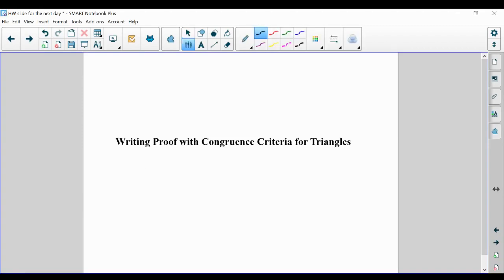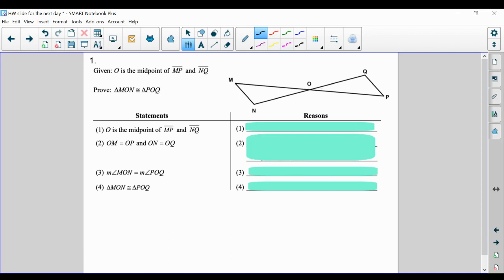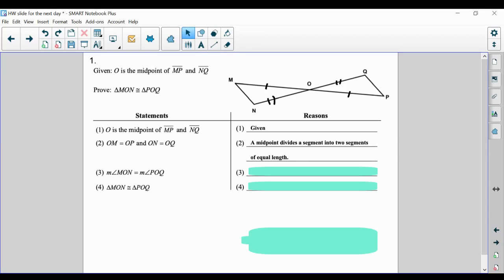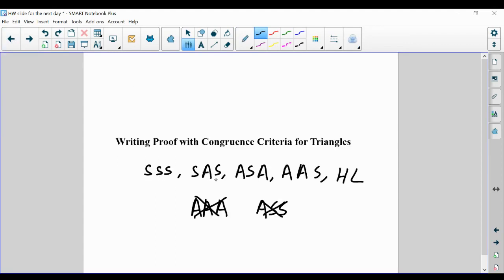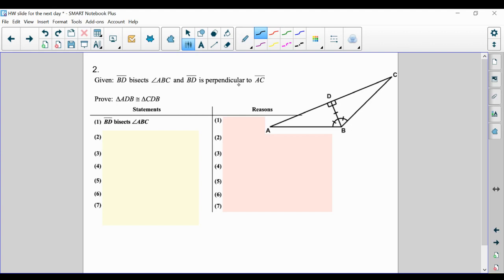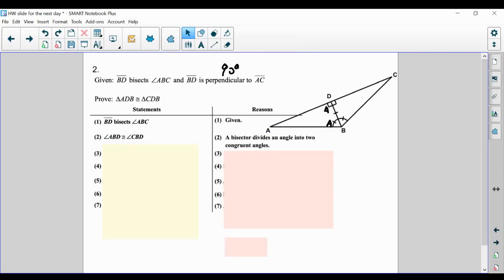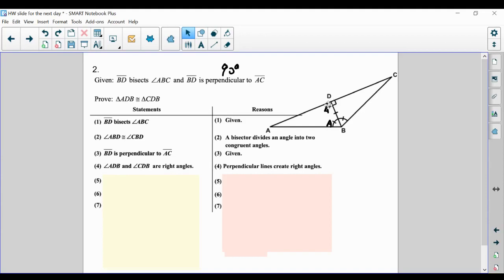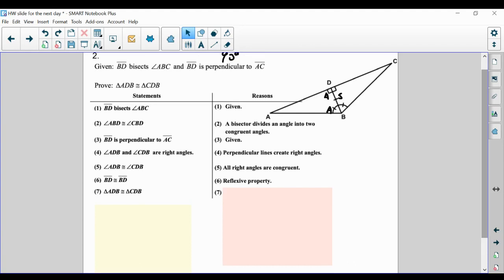Video 4-3 Writing Proof with Congruence Criteria for Triangles